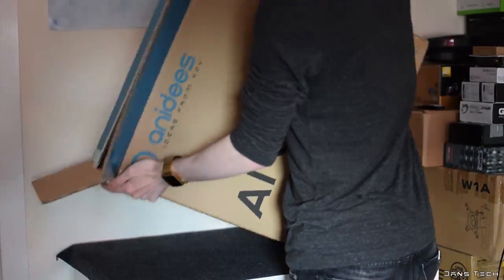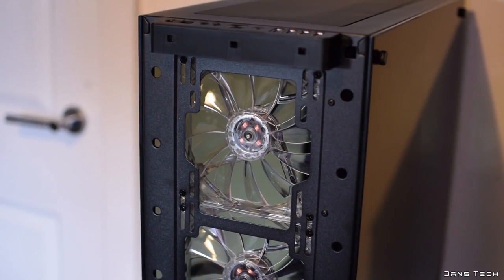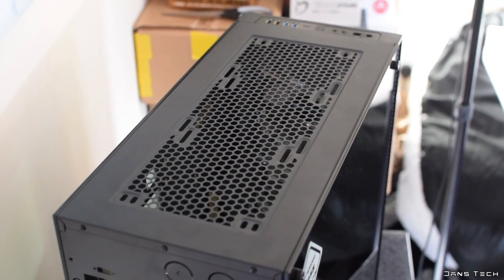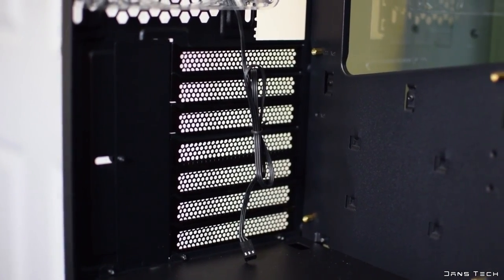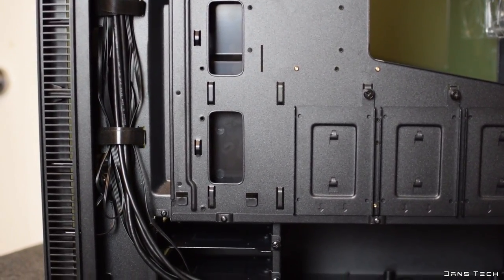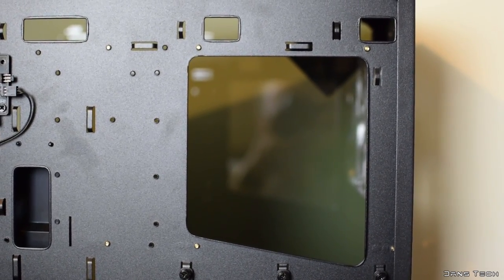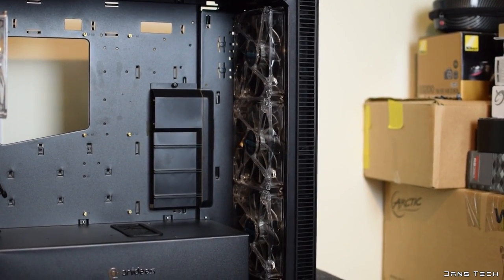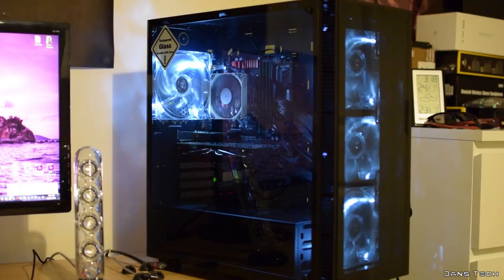Anidees AI Crystal Tempered Glass Case Review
Today I take a look at the Anidees AI Crystal, a tempered glass case which offers more than just glass panels! Featuring four 140mm fans, great CPU & GPU clearances, and a power supply & hard drive cover, it's a fantasic computer case with good looks. Check out the video for more details!